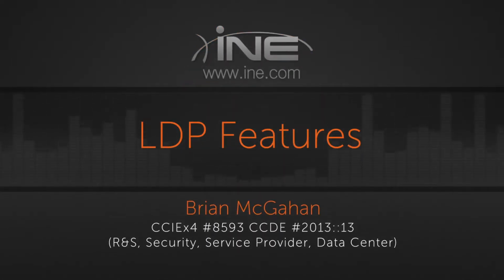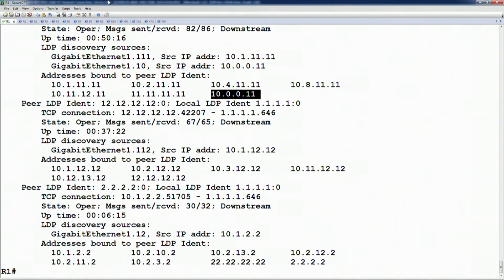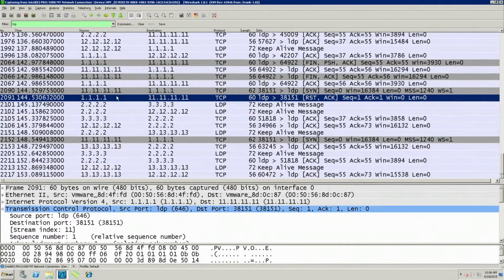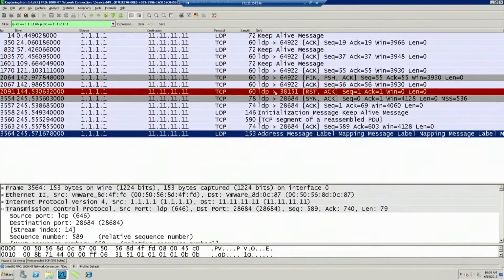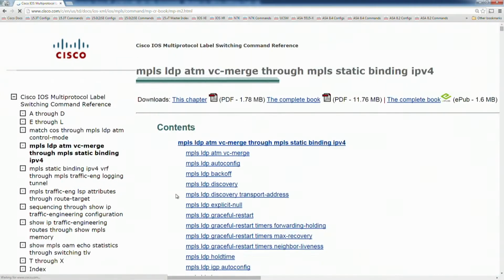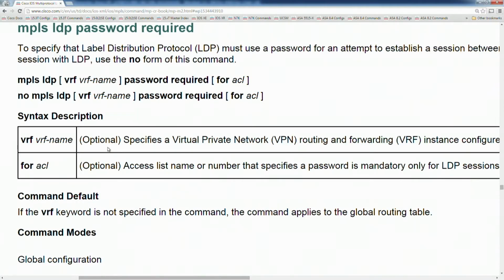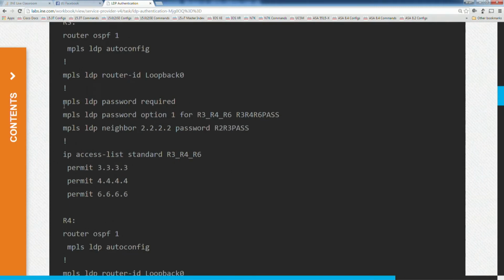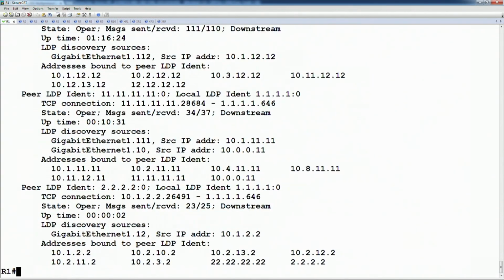8 LDP Features Core MPLS